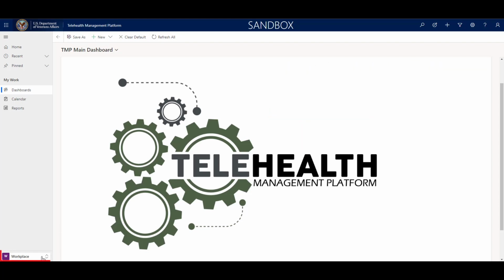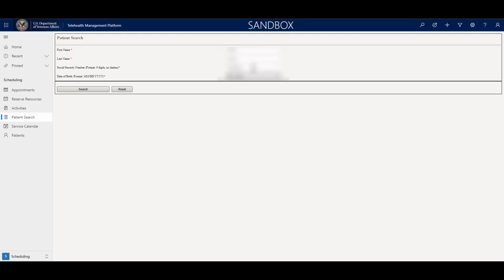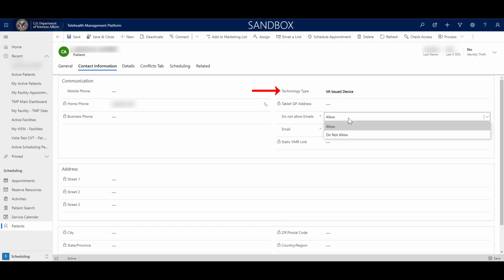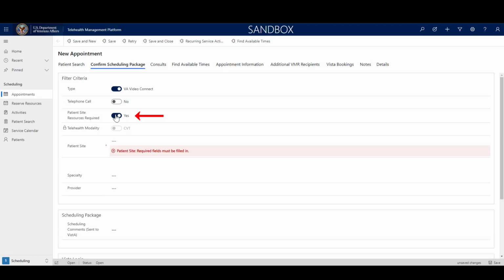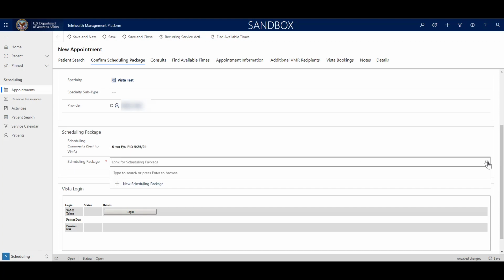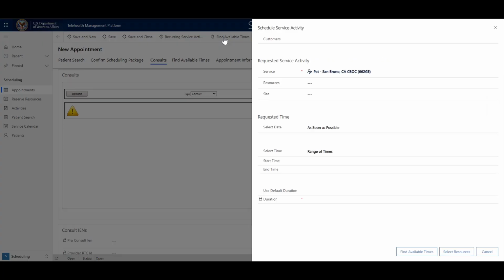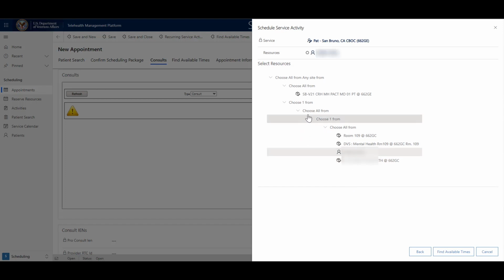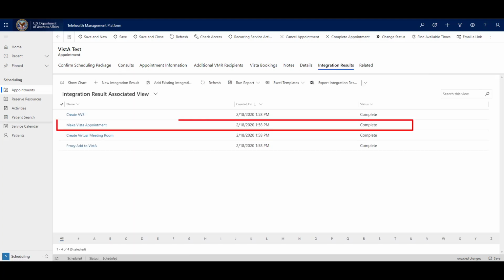VVC Individual Scheduiling v2 HD 1080p